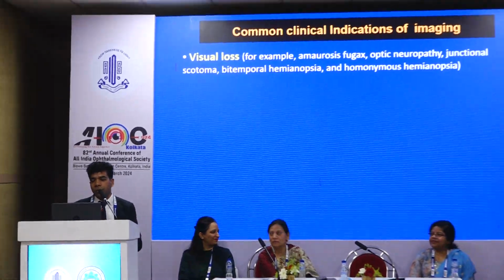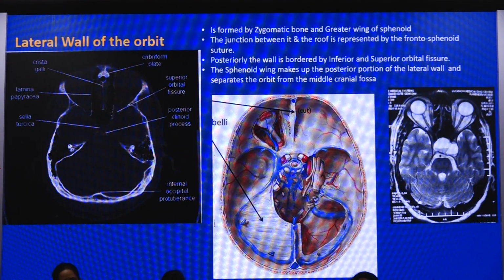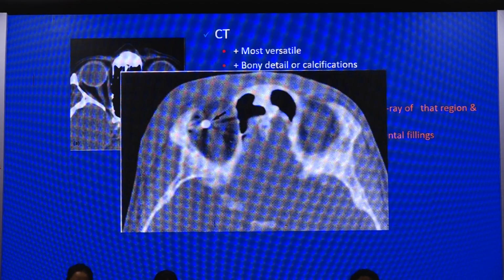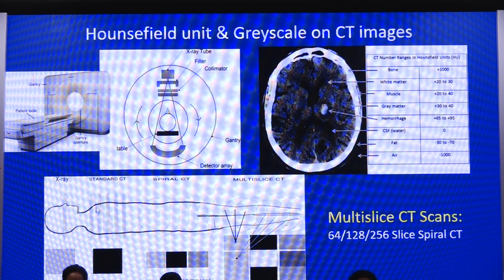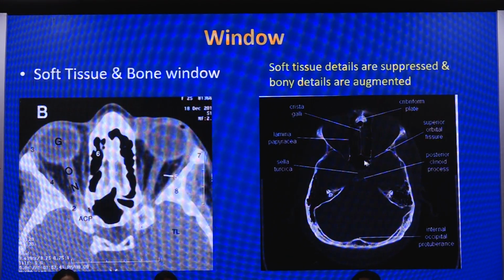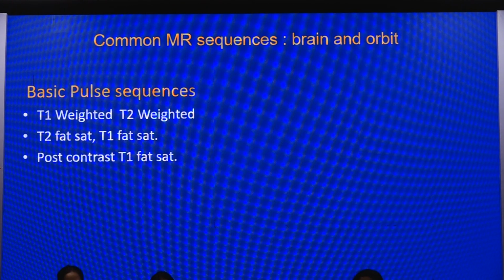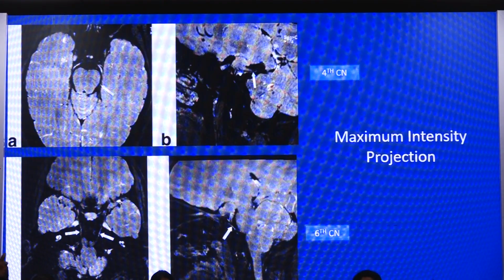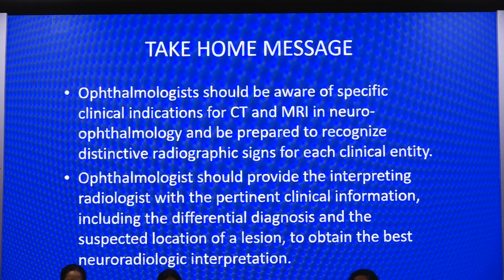AIOC2024 IC35 Topic Dr Vikas Kanaujia Imaging in Neuro Ophthalmology